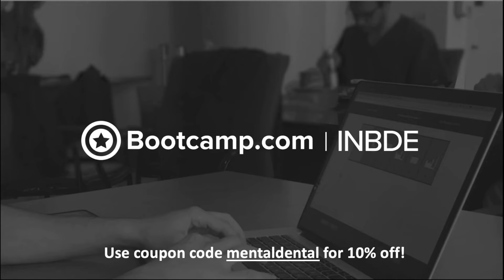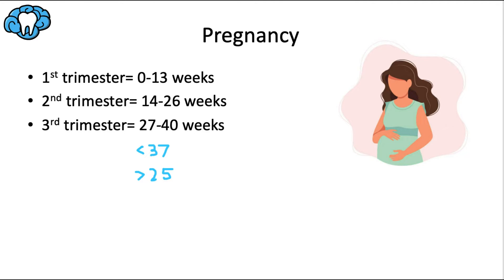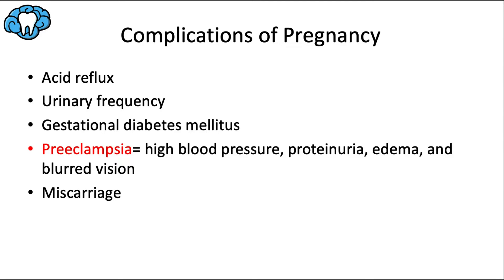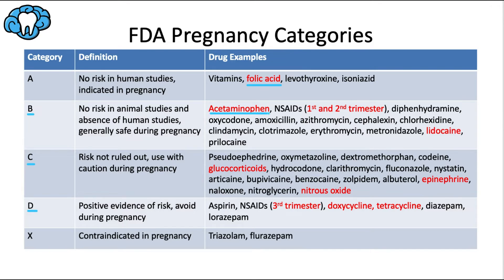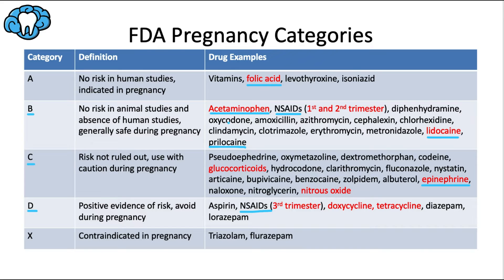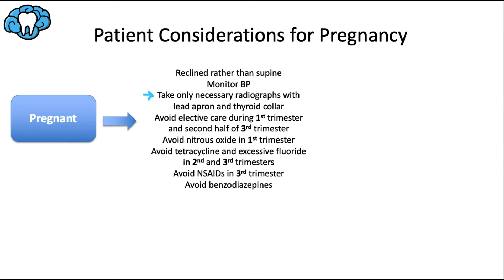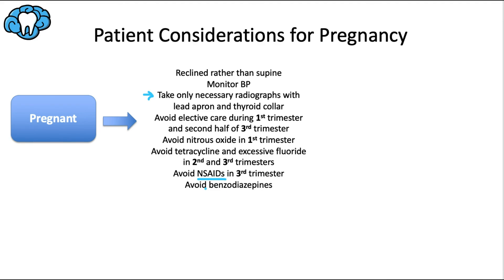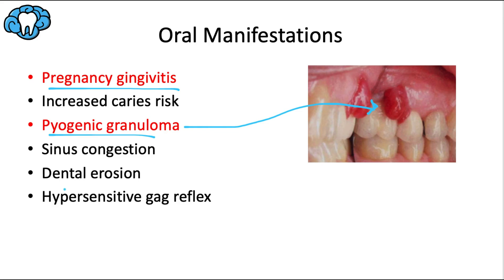Oral Medicine | Pregnancy | INBDE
In this video, we discuss dental management, drug contraindications, and oral manifestations of pregnancy.